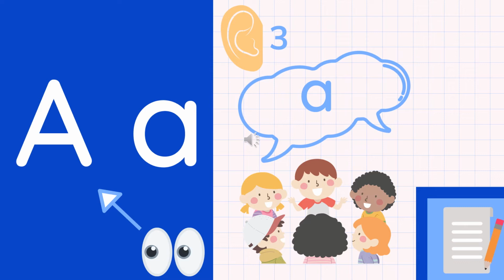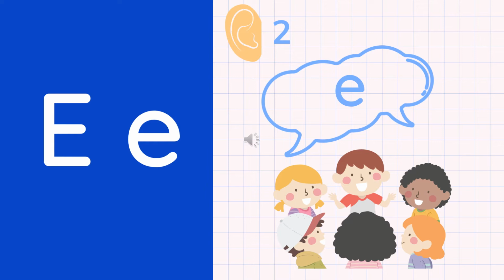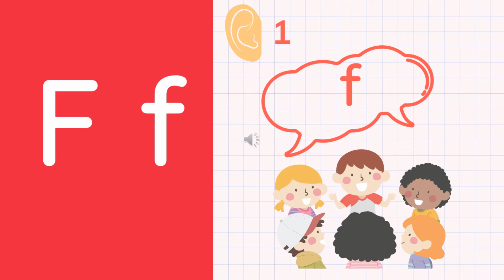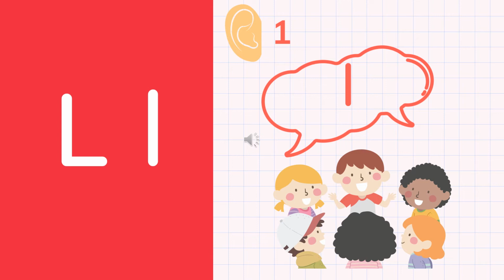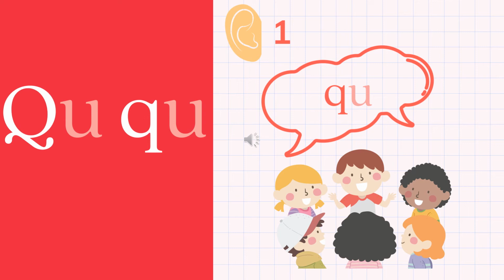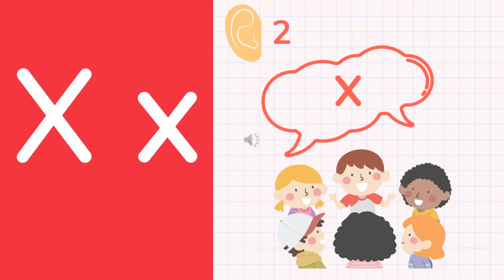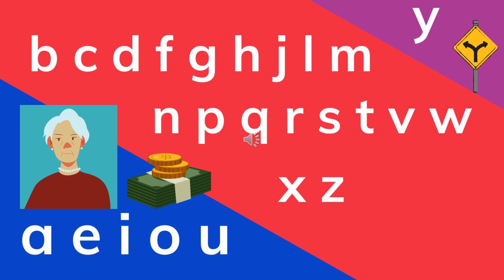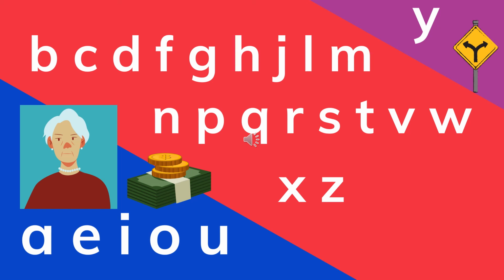Mrs. Stern's Introduction to Letters and Sounds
This video introduces the letters and sounds of the English alphabet.

It includes both capital and lowercase letters, as well as all of the sounds made by each letter. It also includes a brief introduction to vowels and consonants.

I don't have any fancy dancy equipment so thank you for bearing with any minor sound flaws, image blurriness, or little leftover recording symbols on the screen.